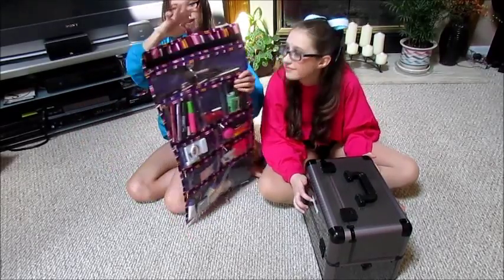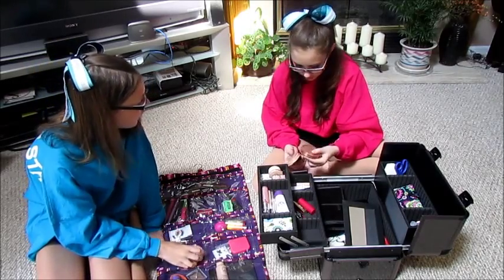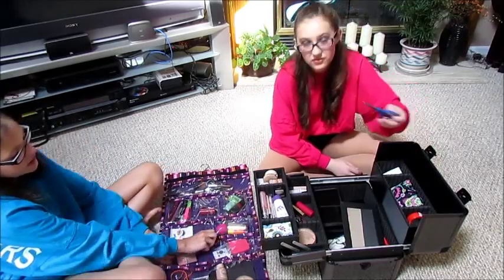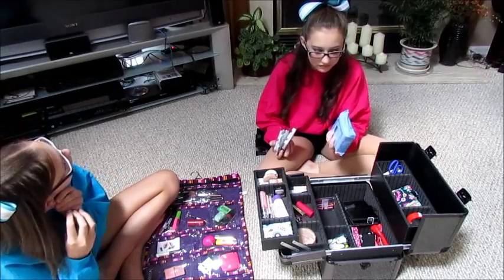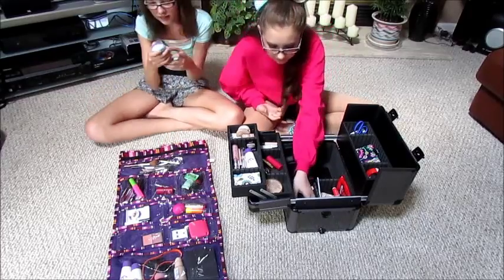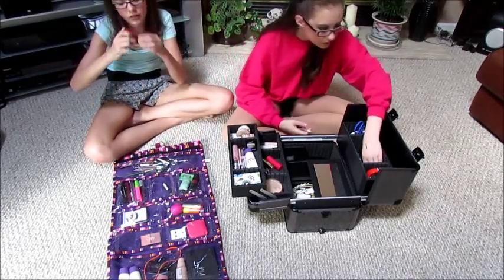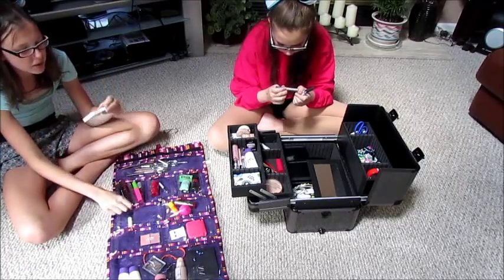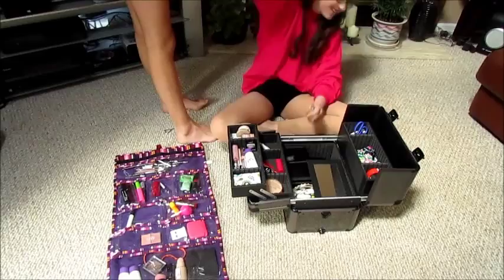Competition Makeup Collection! || Featuring Emily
Hey guys! Sorry for not posting a video in a while I've just been really lazy and just started competition training for dance so i'm getting used to the new scheule. Hope you enjoy!

OPEN FOR MORE FUNNNNNNNNNNNNN

VINE: Ally Johnston

WANELO: ally_12

WE HEART IT: allyy_12

ASK.FM: ally_dance_12

~Ally